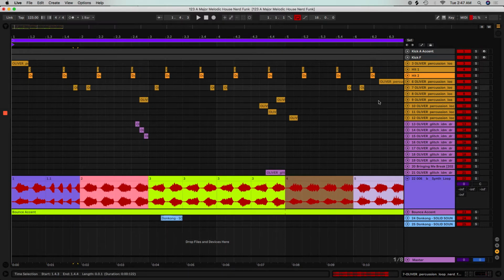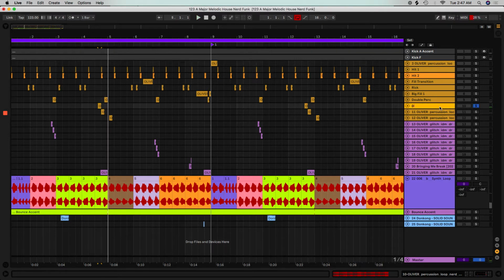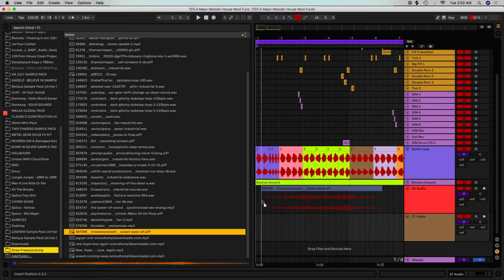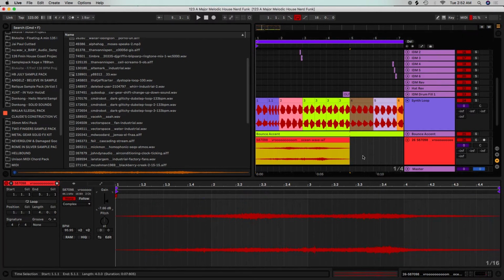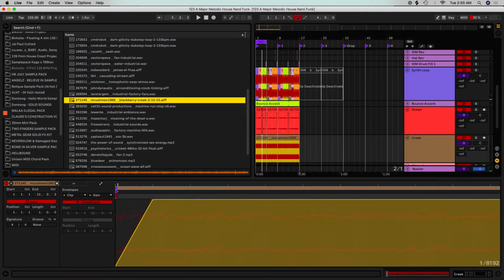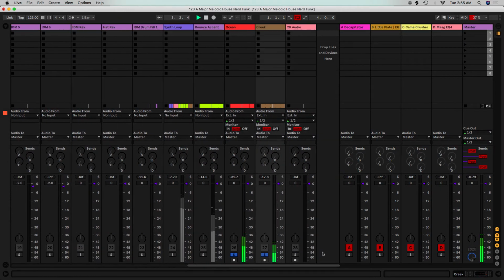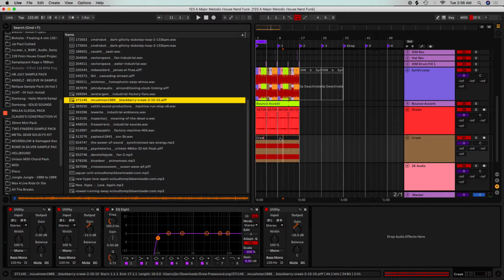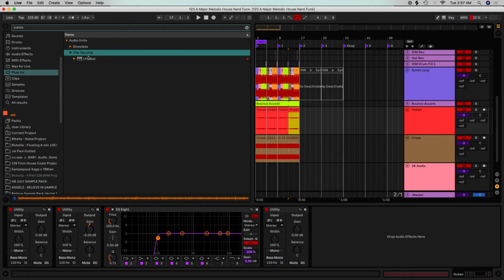How To Use Splice Samples Part 4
Continuation of the HOW TO USE SPLICE SAMPLES  Series